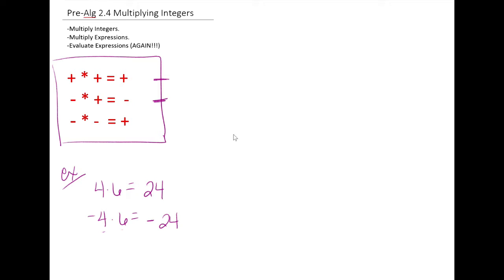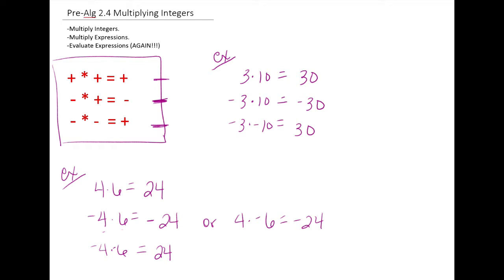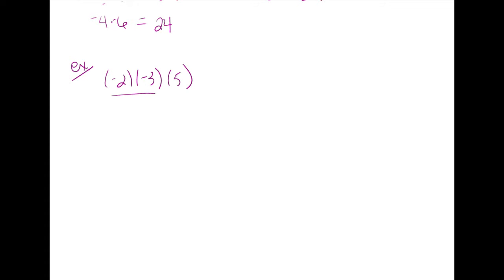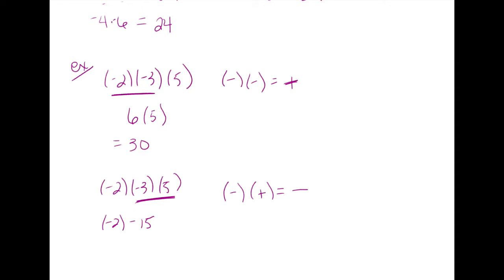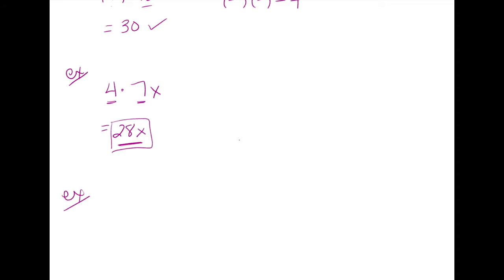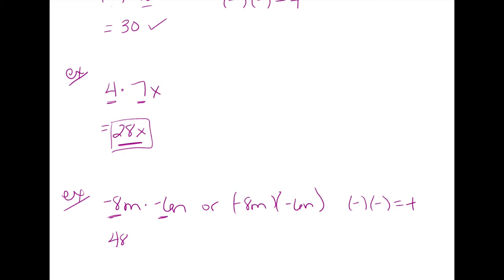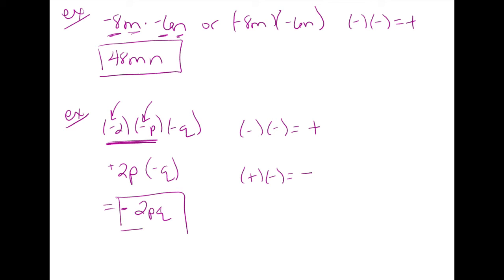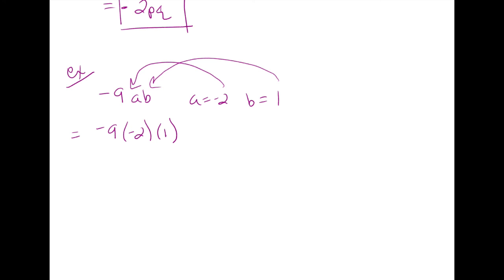Pre Algebra 2.4